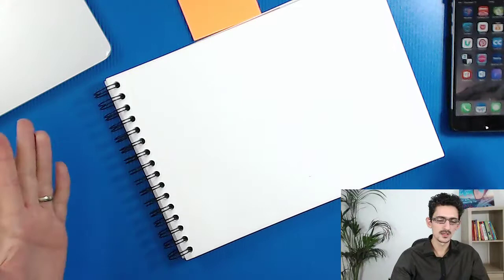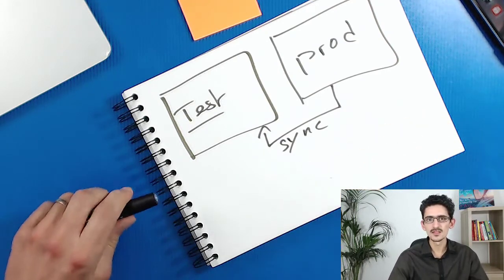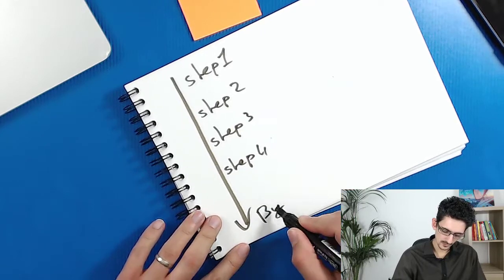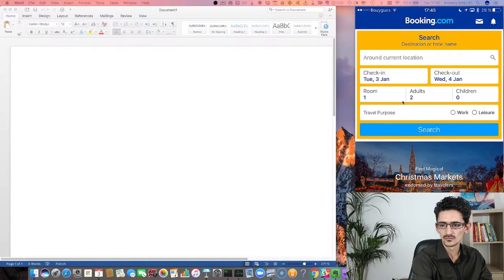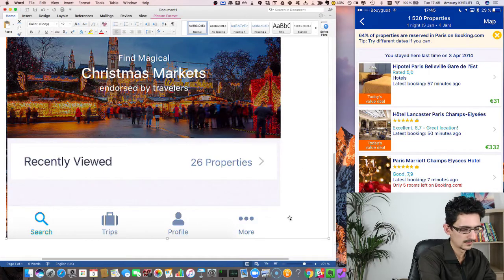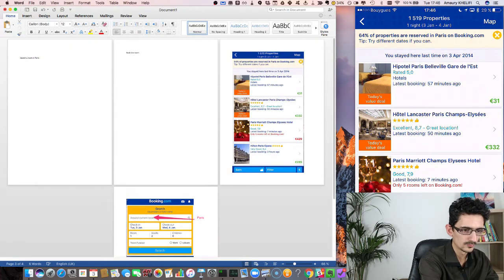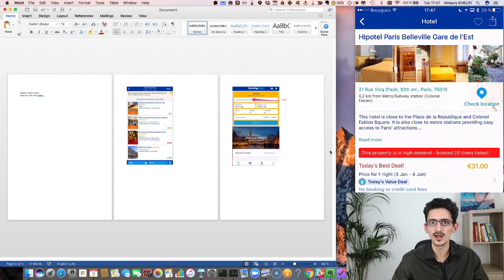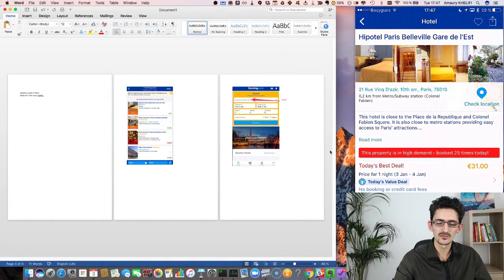Software testing for Startups - CTO Tip #1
In our first video for our CTO Tips series, we outline how an early stage startup can conduct software testing.

If you want to dive in further, we invite you to watch the Startup Foundation Course video 'What Technology To Use For A Web Platform' which will explain in more detail how you can define the effectiveness of the technology being considered for your project.